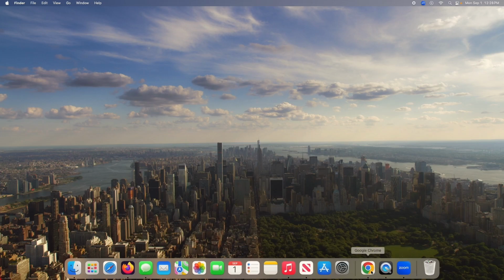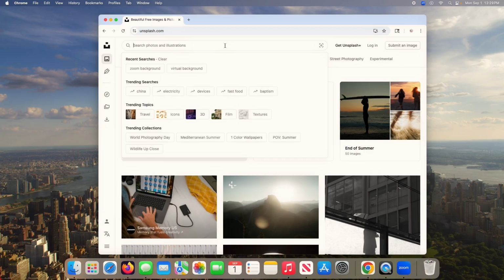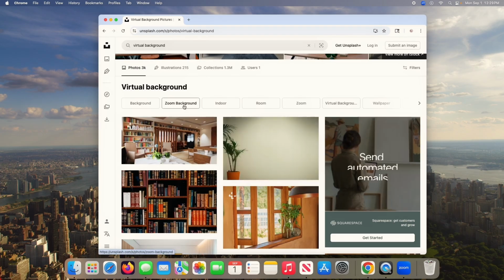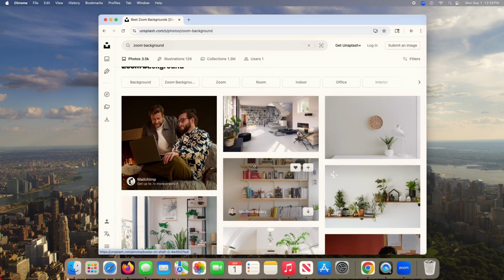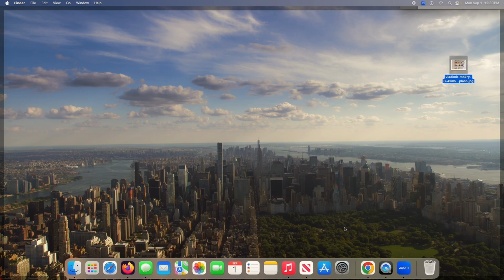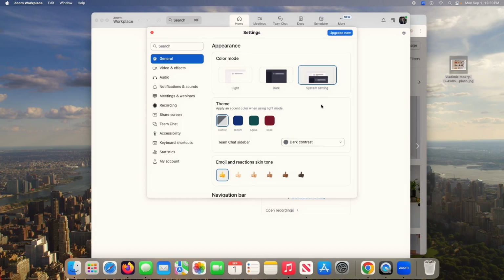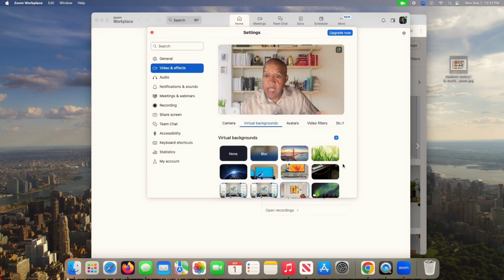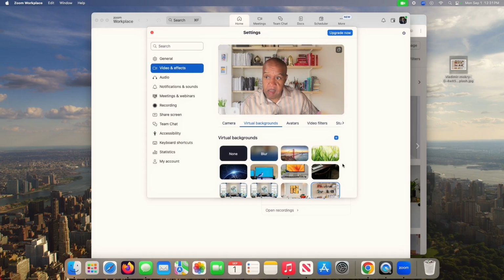Zoom Guide for Seniors – Part 2: How to Add a Virtual Background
Don’t want others to see your room during a Zoom call? Learn how to add a virtual background in just minutes with this easy step-by-step guide for seniors.

Welcome back to our Zoom Guide for Seniors series!

In this short, 3-minute video, we’ll take the next step together and learn how to add a virtual background in Zoom. A virtual background lets you hide your room, protect your privacy, or simply have some fun during calls with friends, family, or groups.

In Part 2, you’ll learn:
✔️ Where to find the virtual background setting in Zoom
✔️ How to choose one of Zoom’s ready-made backgrounds
✔️ How to upload your own favorite photo

This video is designed with seniors and beginners in mind—simple, clear, and stress-free.